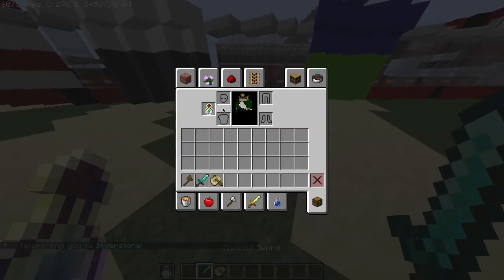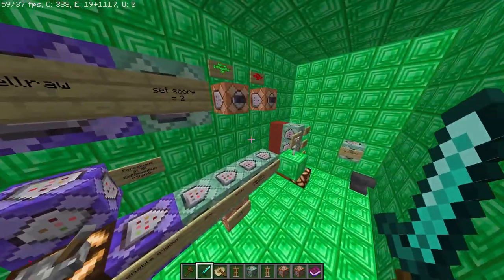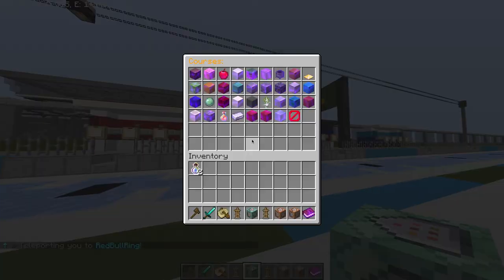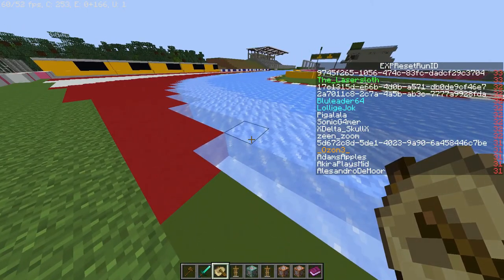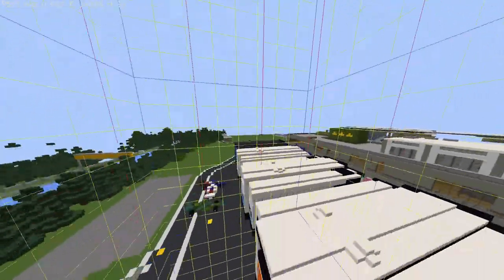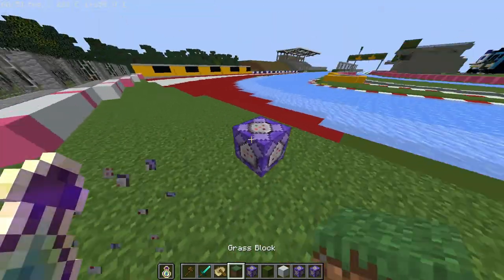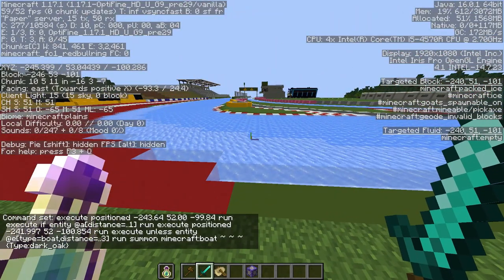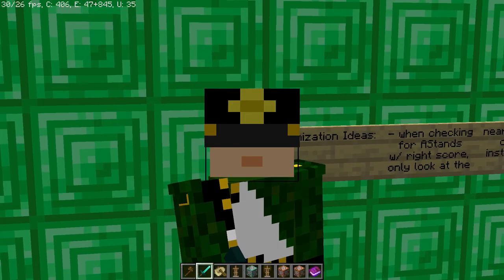Tutorial - EXPResetRun System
Tutorial Video on setting up the EXPResetRun system!

Armor Stand Give Commands:
/give @s minecraft:armor_standEntityTag:{display:{Name:"\"EXPResetRun\""},Small:1,Invisible:1,Marker:1,Invulnerable:1,PersistenceRequired:1,Tags:[EXPResetRun,EXPRR]}}
/give @s minecraft:armor_standEntityTag:{display:{Name:"\"EXPResetRunNotif\""},Small:1,Invisible:1,Marker:1,Invulnerable:1,PersistenceRequired:1,Tags:[EXPResetRunNotif,EXPRR]}}

Chapters:
0:00 - Intro
0:45 - Installing/Preparing System into Server
4:14 - Setting up System on Track
10:20 - Turning On/Off the System
10:53 - Auto-Summon Boat
16:24 - Outro